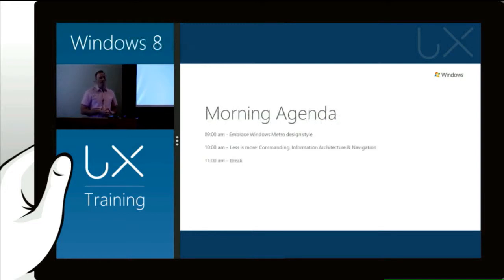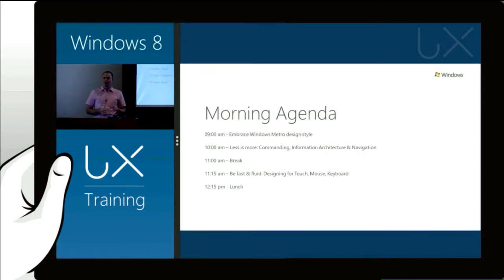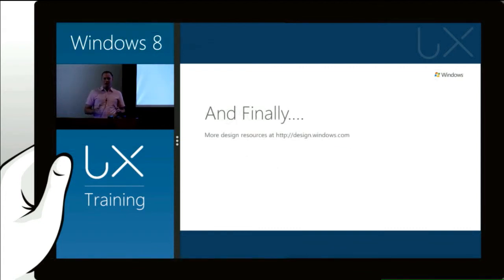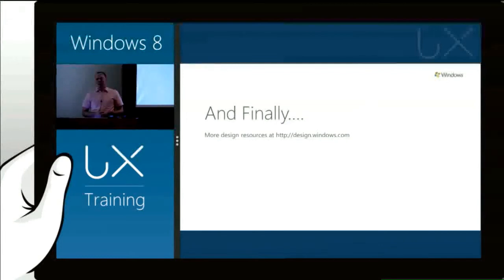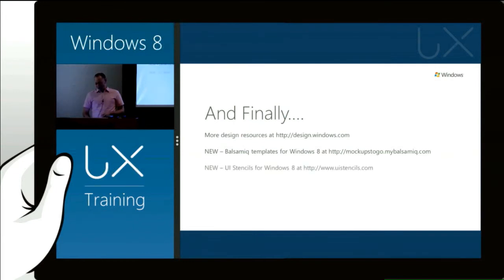WUX 001 Welcome